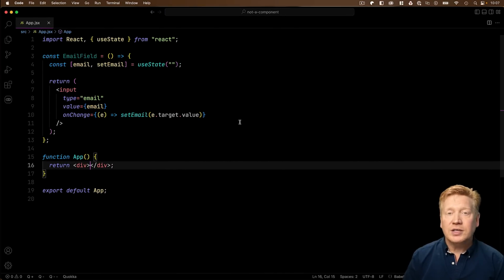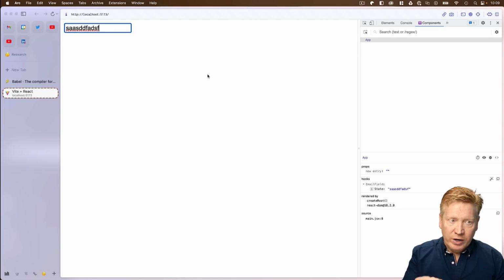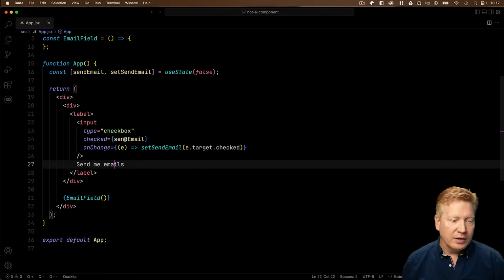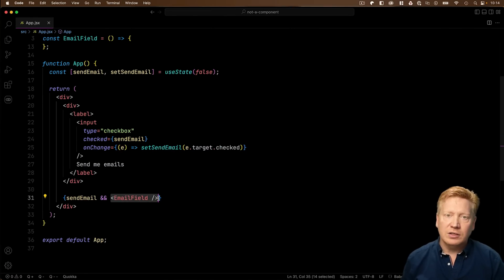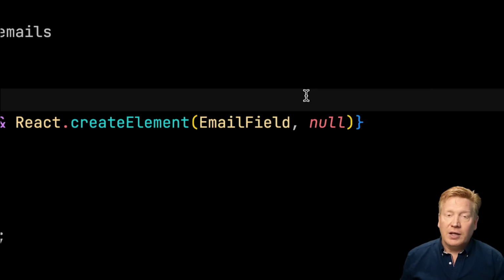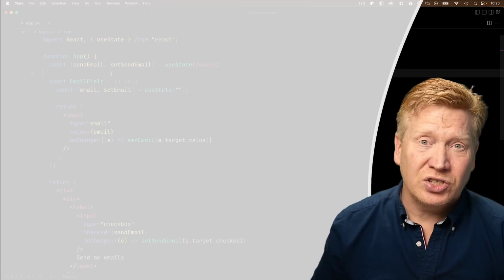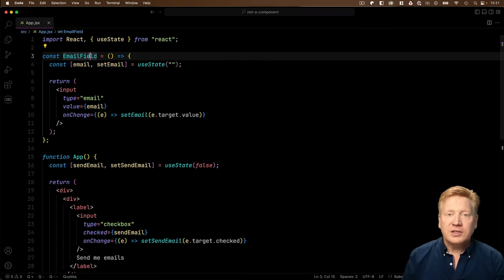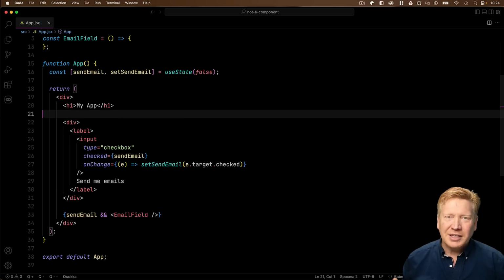3 React Mistakes, 1 App Killer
0:00 Introduction
0:24 Mistake 1: Invoking Component Functions Directly
3:25 Let's Make It Blow Up
5:17 Fixing The Mistake
6:08 How JSX is Compiled?
7:27 So What Is CreateElement?
8:50 Mistake 2: Component Within Components
11:47 Mistake 3 : Locally Invoked Component Functions
13:34 Outroduction